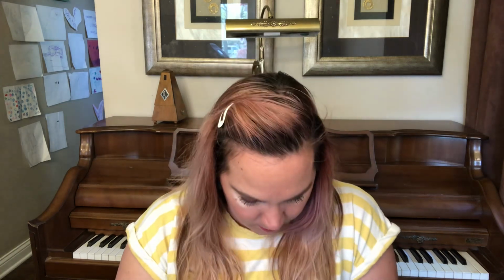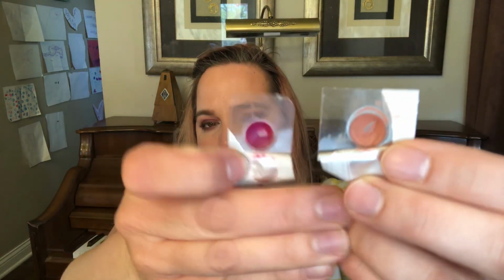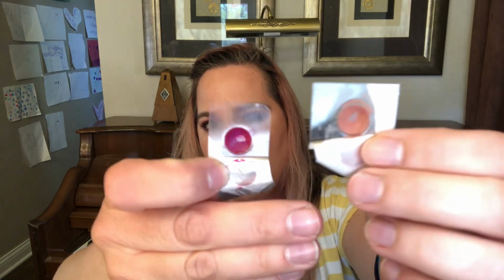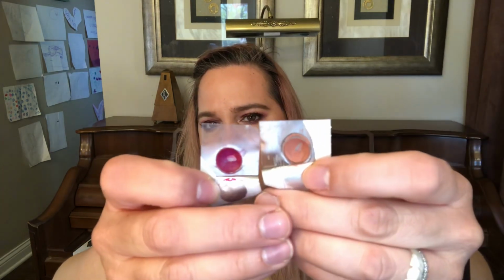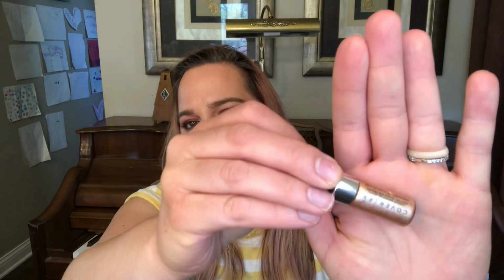2021 Advent Calendar Project #4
Hi guys!!!

Today is the 4th update for this years project. Im ready for a refresh!!  I’m so excited to be collaborating with my friend Hèléne. Thank you so much for asking me to do this project with you!!  You can find her here:

Paula